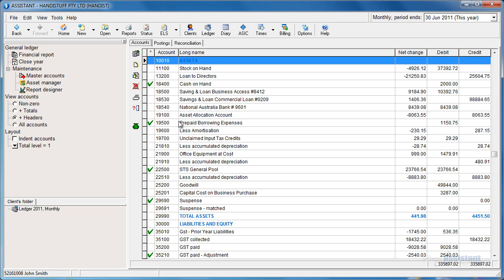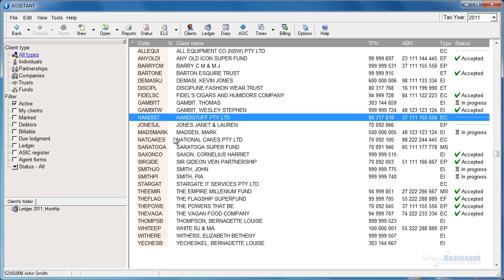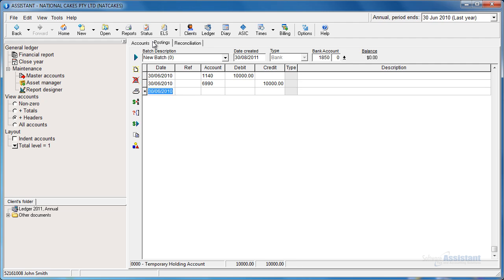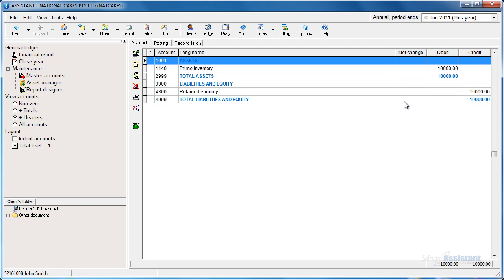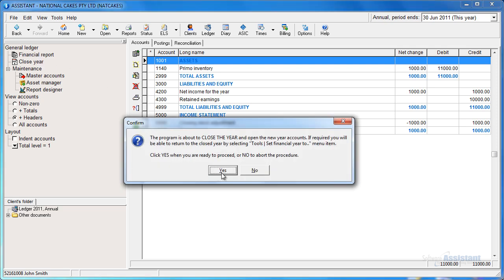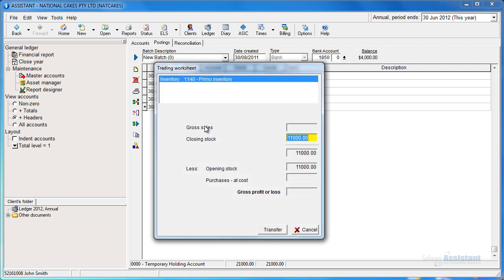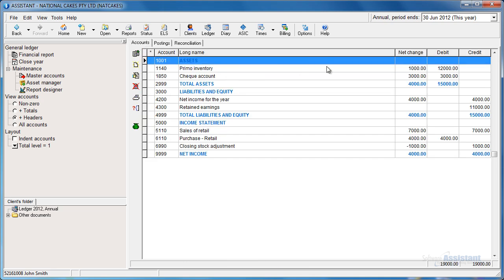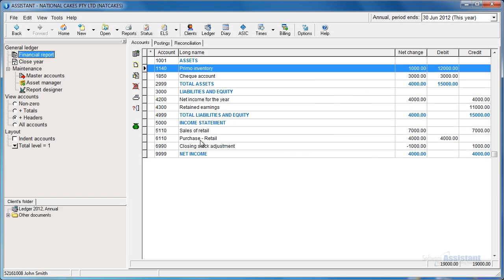Trading stock accounts